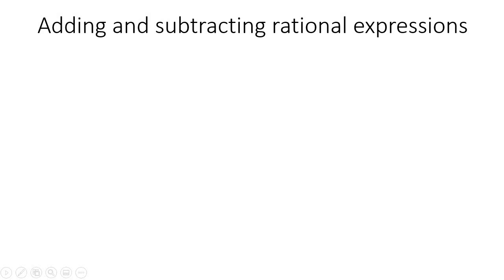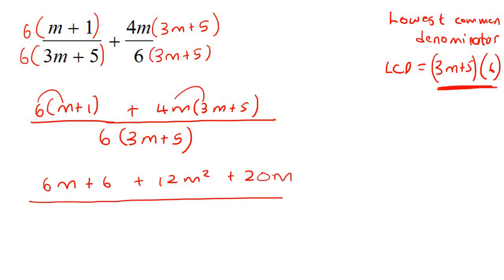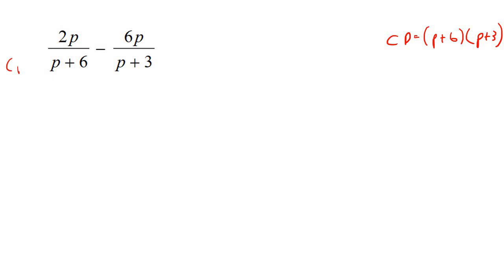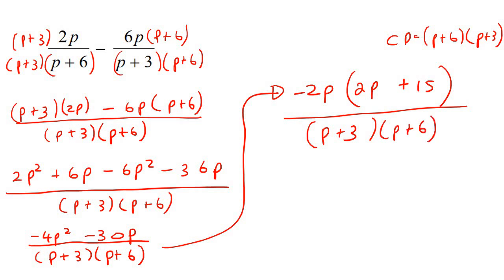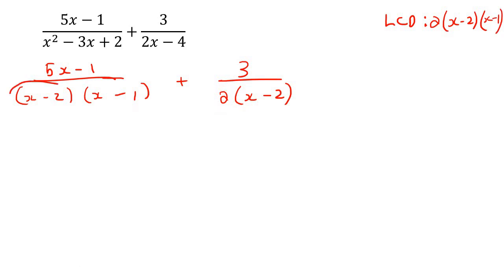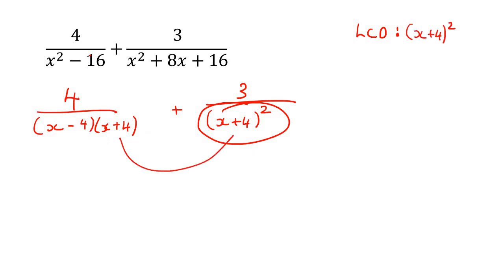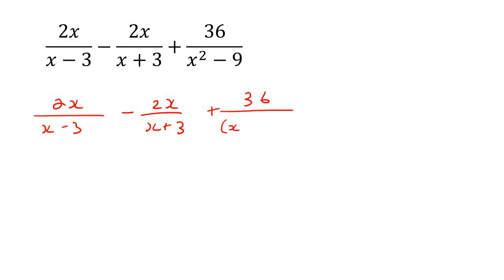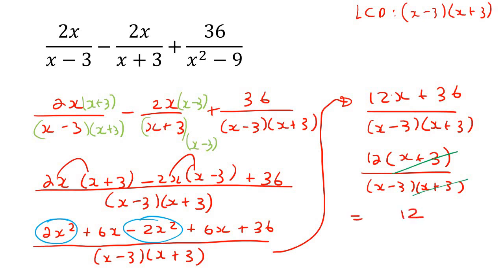Add Subtract Rational Expressions Algebra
This algebra video teaches how to add and subtract rational expressions. It is ideal for learners doing algebra in the American High School Curriculum but is also suited to all other learners.